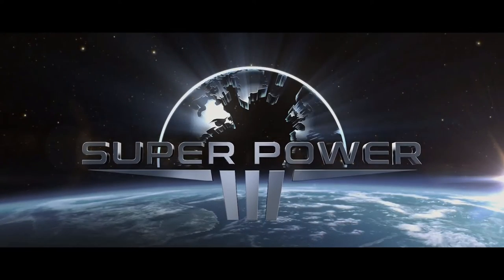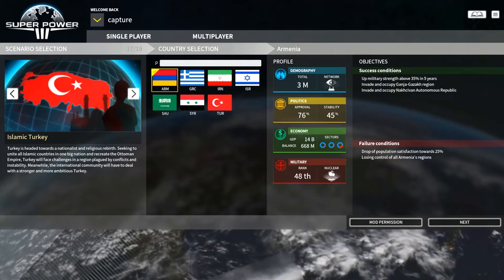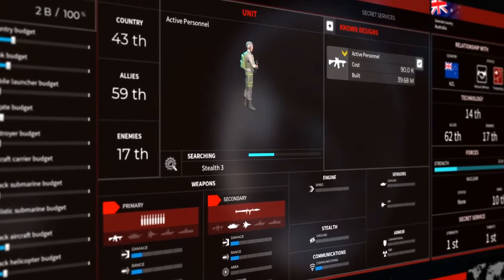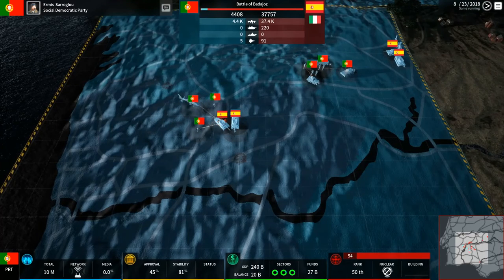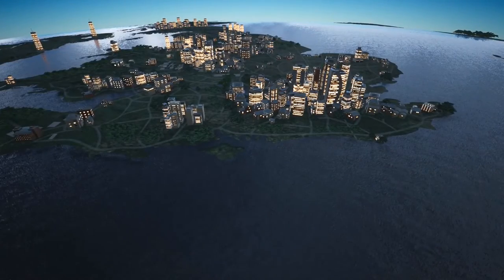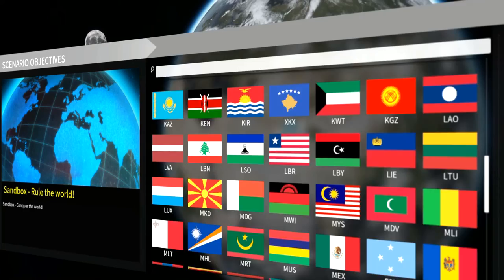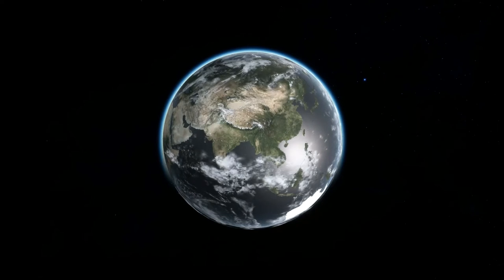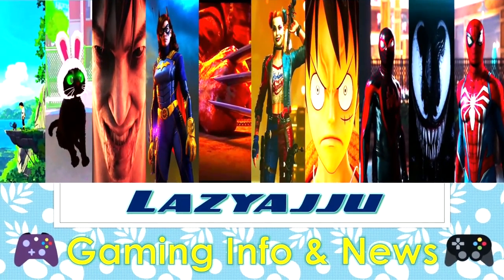SuperPower 3 - Official Launch Trailer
SuperPower 3 is a modern geopolitical sim in a planet Earth setup.

ABOUT GAME:- Rule the world or challenge your knowledge about demography, economics, military strategy, as well as political issues across the globe. Compete with or against other players, or just try to do better than the real-life politicians.